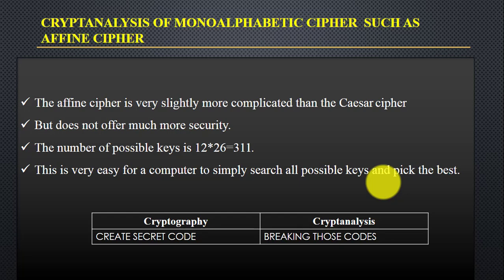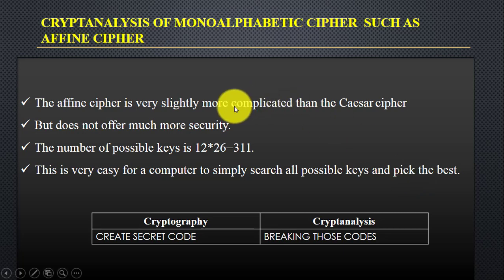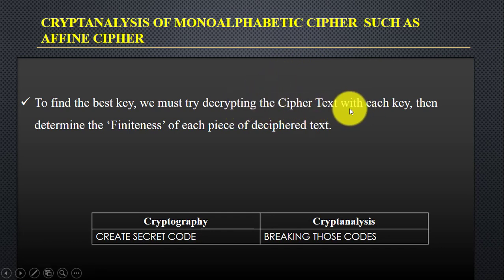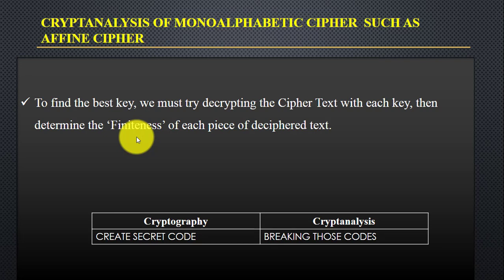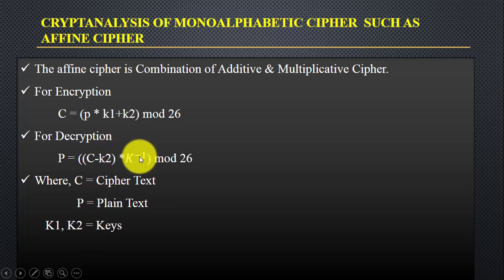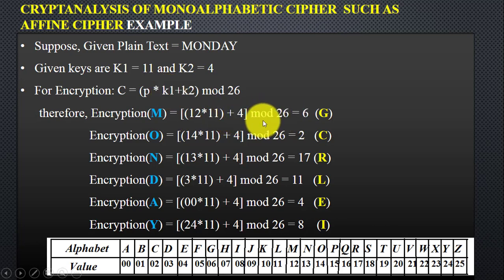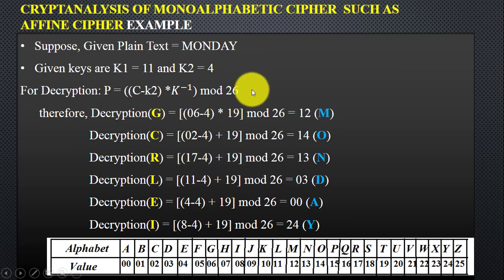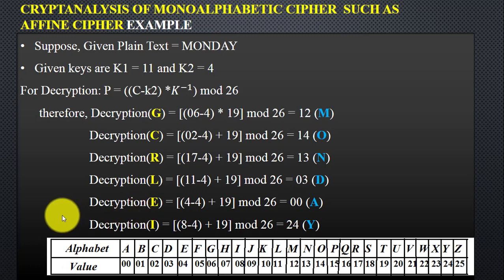Affine Cipher Example Cryptanalysis of Monoalphabetic cipher ~xRay Pixy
Cryptanalysis of Monoalphabetic cipher  such as affine cipher EXAMPLE
The affine cipher is very slightly more complicated than the Caesar cipher
But does not offer much more security.
The number of possible keys is 12*26=311.
This is very easy for a computer to simply search for all possible keys and pick the best.
How does the affine cipher work?
How do you find the inverse of affine cipher?
How do you solve an affine cipher?